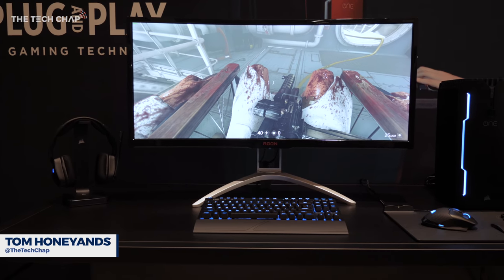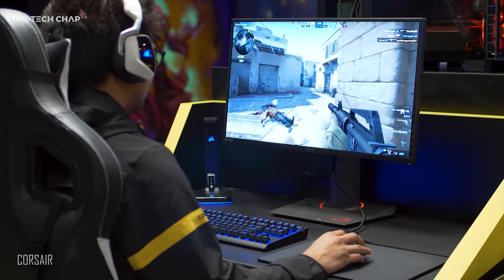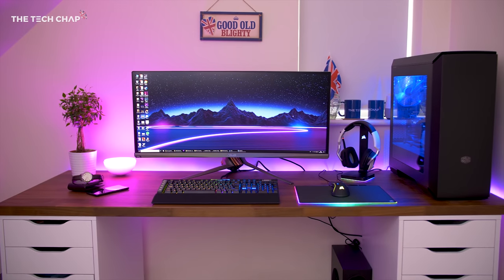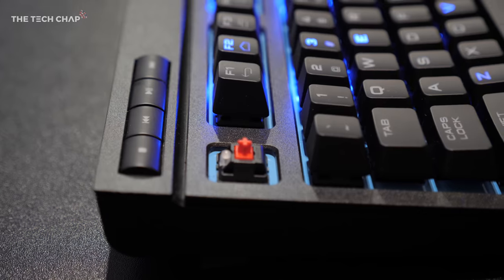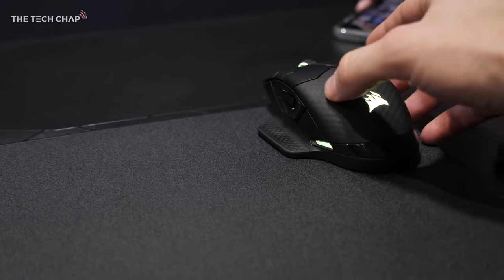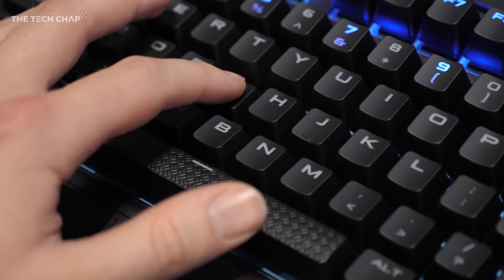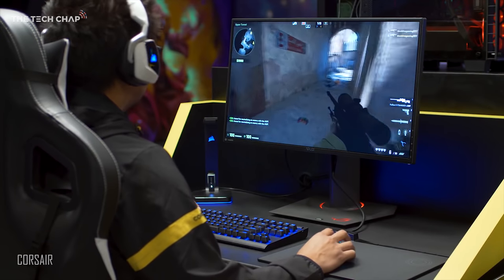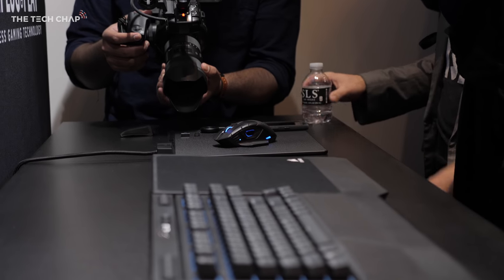The Dream Wireless PC Gaming Setup - Corsair K63 & Dark Core Mouse | The Tech Chap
CES 2018 - Is this the The Dream Wireless PC Gaming Setup?Corsair has unveiled a family of new Wireless PC Gaming peripherals - including the K63 Wireless Mechanical Back-lit Keyboard, Dark Core RGB Wireless Mouse and MM1000 Qi Mouse. | UK

Big thanks to Ebuyer.com and Corsair for bringing me to CES 2018!

The Wireless PC Gaming Setup of our Dreams
Corsair Unleashes Suite of Wireless PC Gaming Gear